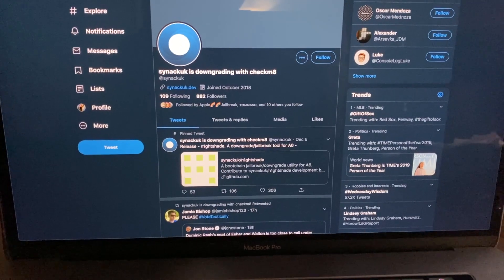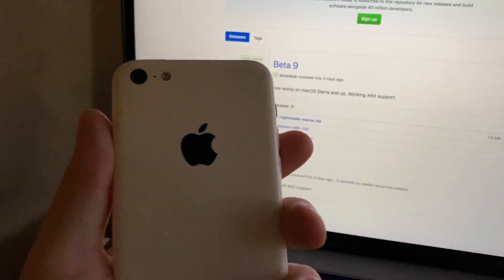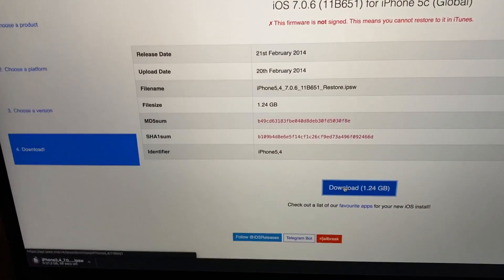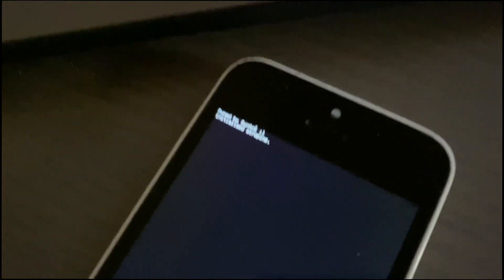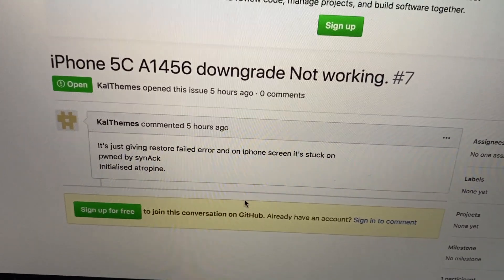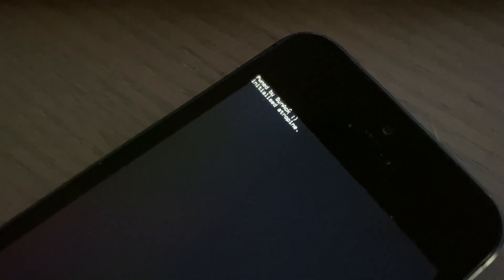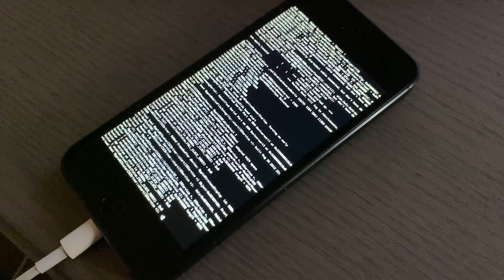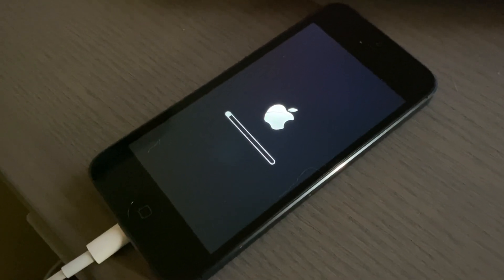Let's try n1ghtshade downgrade for A6 & A6X devices!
So I first attempted to downgrade an iPhone 5C (global) model and kept getting an error. I did however have success downgrading a wifi iPad 4 before making this video. I eventually tried an iPhone 5 and was successful using the tool.

If you use this, it may take a few tries to get it - but it is really a great tool. This does require a tethered boot, but your stuff will still be there upon reboot.

IPSW's from: IPSW.me

Thanks to @synackuk and all others involved in creating this tool! A great way to enjoy older iOS versions and JB on A6/A6X devices!